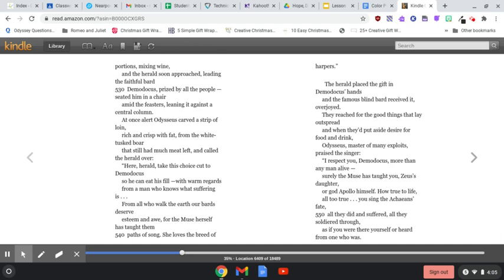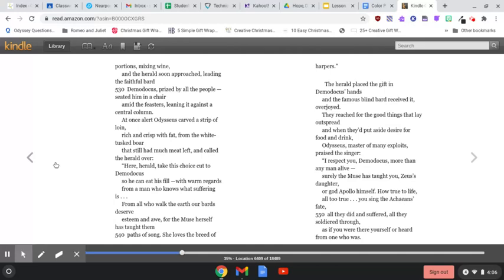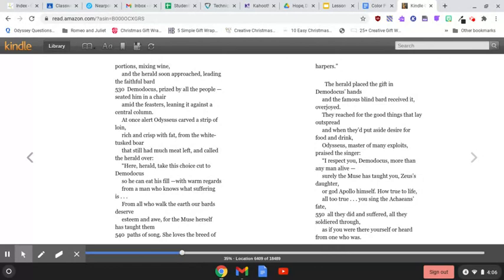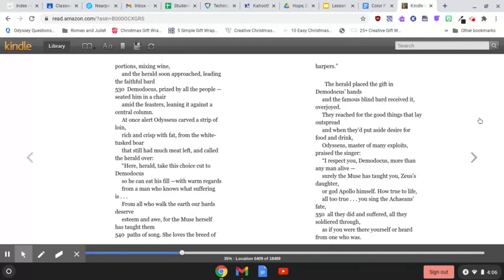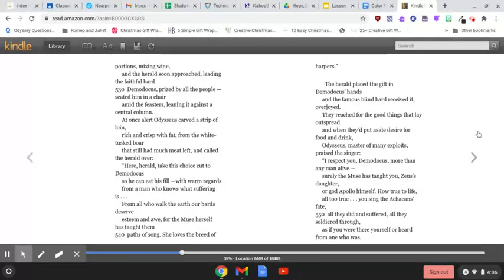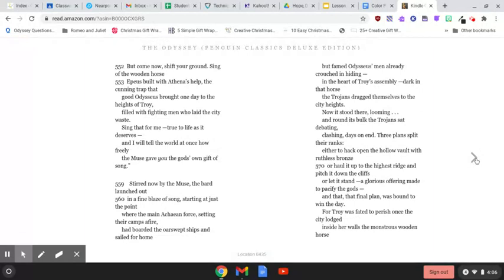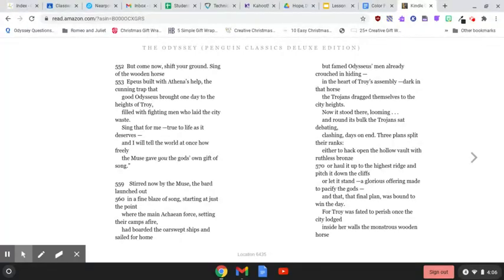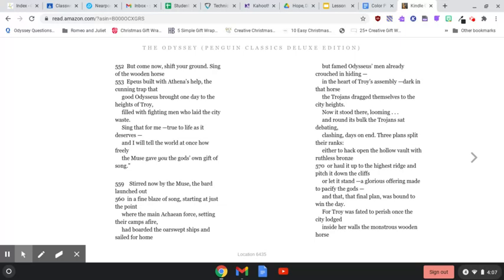The Odyssey Lesson 13 Part 3